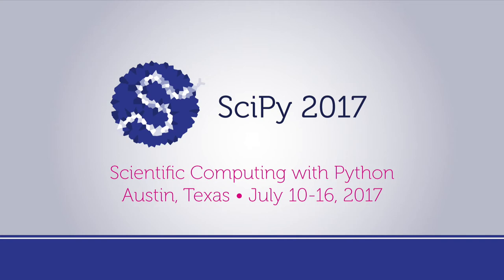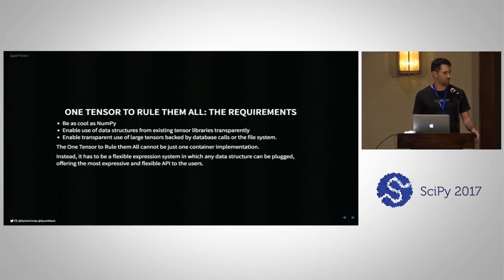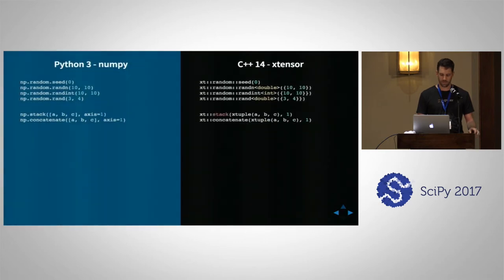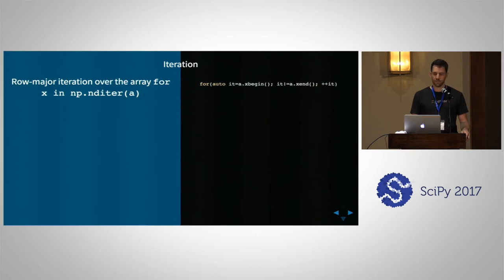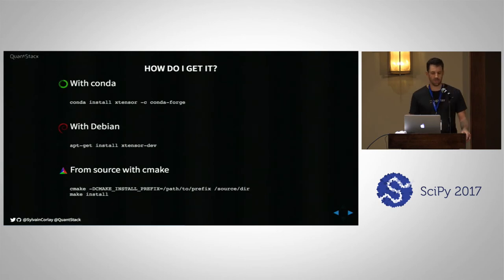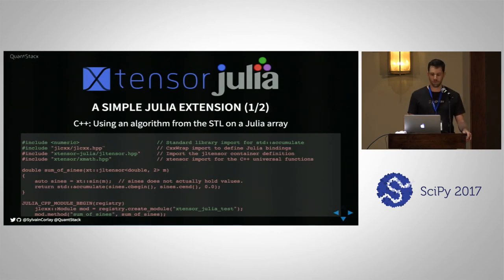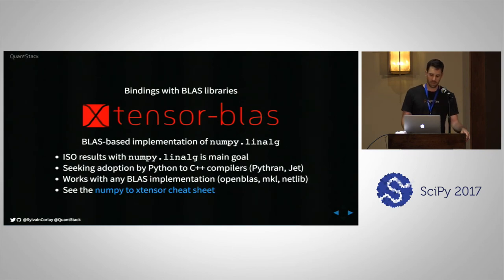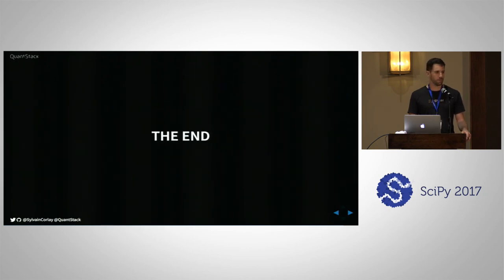Efficient Array Computing in C++ with xtensor | SciPy 2017 | Sylvain Corlay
This talk will discuss joint work between the xtensor and Apache Arrow open source projects, which can help enable the development of machine learning and other numerical computing applications. xtensor provides efficient multidimensional array computing for C++14 using expression templates, with Python bindings and NumPy interoperability. Apache Arrow provides cross-language array metadata and shared memory IO for moving tabular and tensor-like array data efficiently between compute environments.